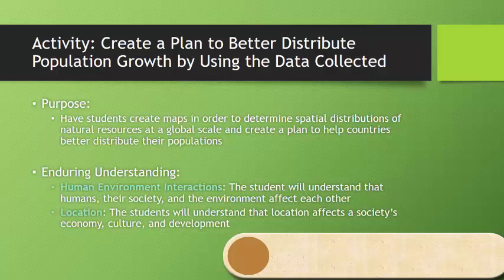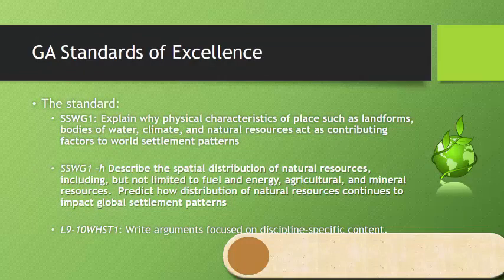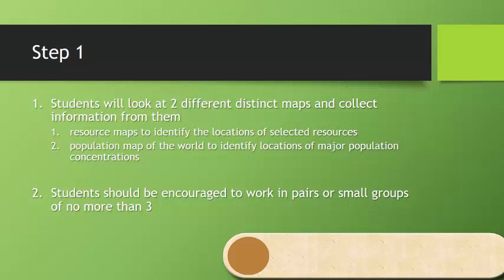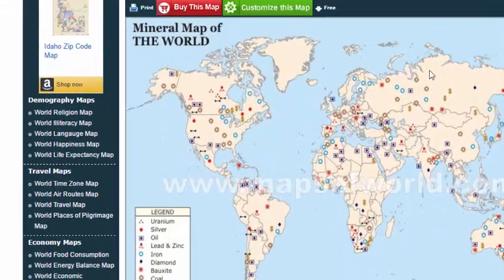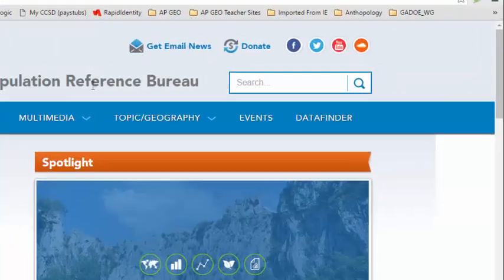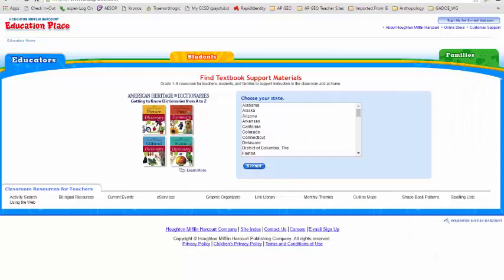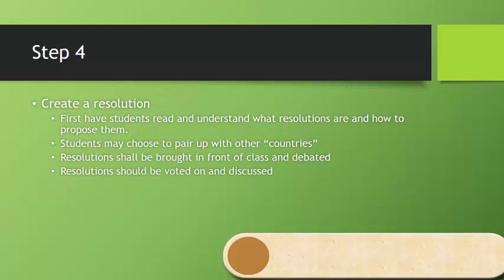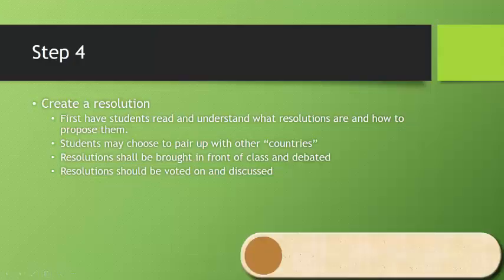Social Studies World Geography Population Distribution Instructional Activity Video